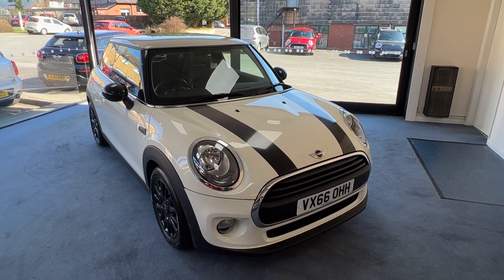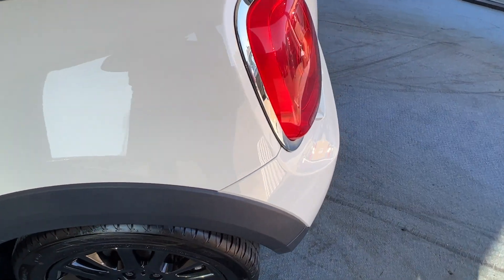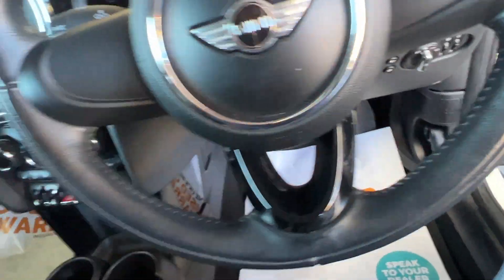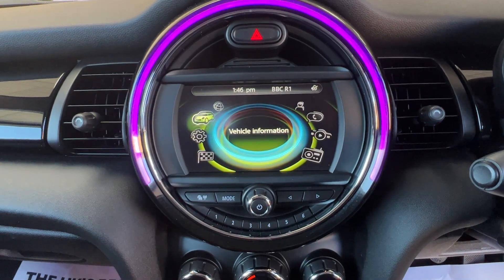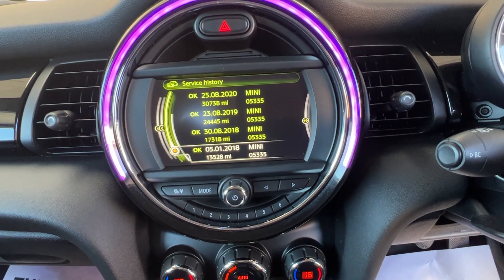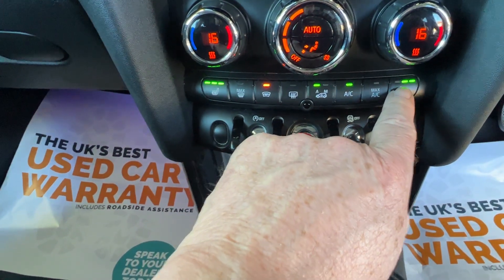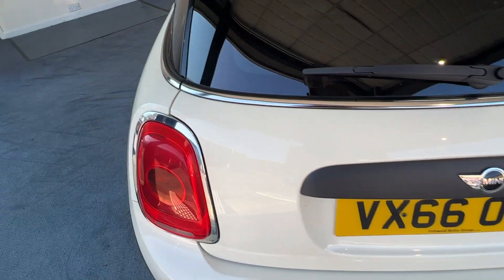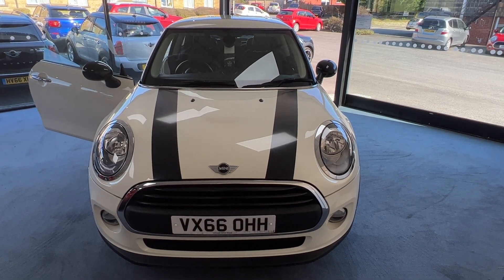2016 MINI ONE 3 DOOR PEPPER PACK MEDIA PACK SPORTS LEATHER SEATS 1 OWNER FULL MINI HISTORY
We are thrilled to offer this gorgeous 2016 Mini One 3 door finished in Pepper White . It has arrived direct from its last owner , William and comes with a fully documented Mini service history . The superb specification includes Pepper Pack Media Pack ( Visual Boost Radio & Sat Nav ) Cross Punch Leather Upholstery 16'' Black Victory Spoke Alloys 3 Spoke Sports Leather Steering Wheel Sun Protection Glass Visibility Pack Front Sports Seats Heated Front Seats Mini Excitement Pack Height Adjustment Driver and Passenger Seats Interior Lights Pack and Storage Compartment Pack. With its fashionable retro look, Mini is one of the most desirable brands on the market. Much of the car's popularity is down to the way it drives. With sharp cornering, direct steering and lively yet economical engines, it feels more sprightly than almost any other small car. One of the best bits about driving a Mini is sitting down nice and low, with the pedals, gearlever and steering wheel all perfectly within your reach. There's lots of adjustment in the supportive driver's seat and in the steering wheel, allowing you to get set up perfectly.